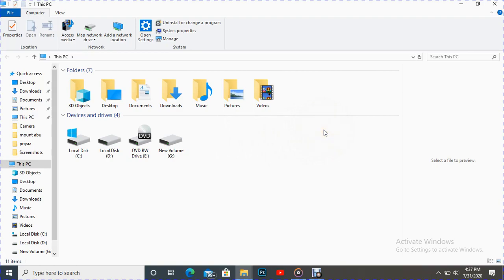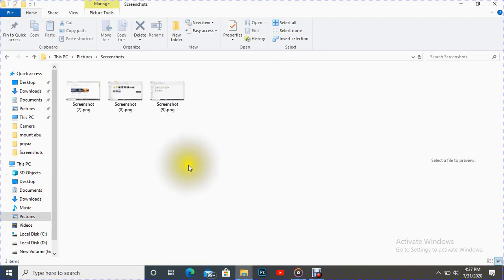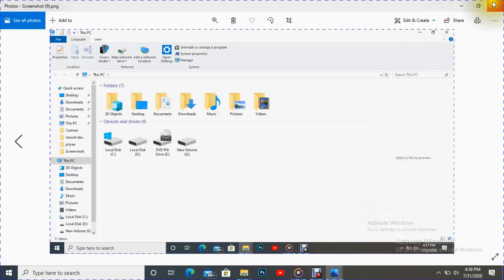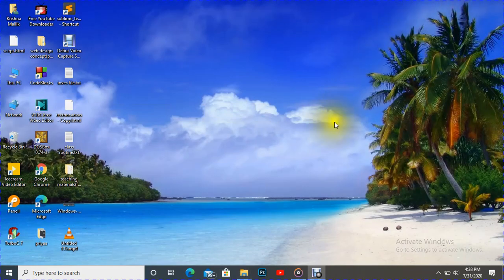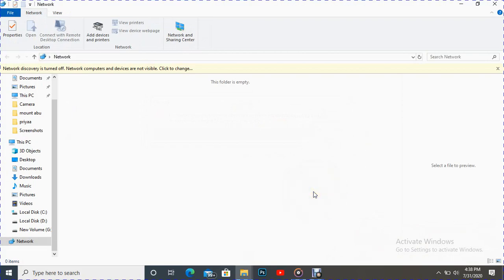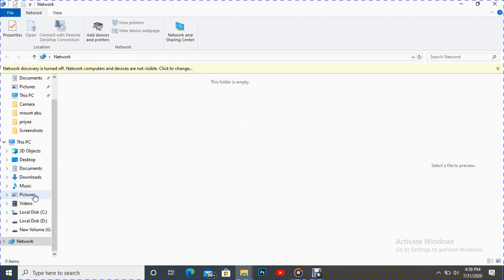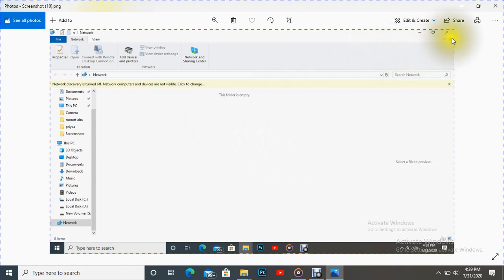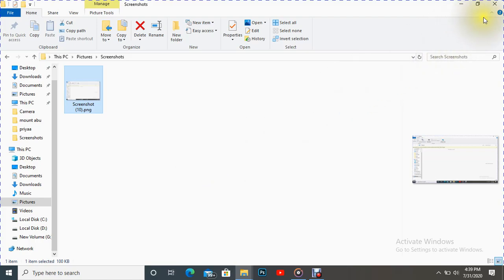how to take screenshot using PrtScsysRq and windows key(part II)?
this video help us  to take screen shot such that it gets saved  automatically. It is unlike the previous method we can used to snap picture of windows.